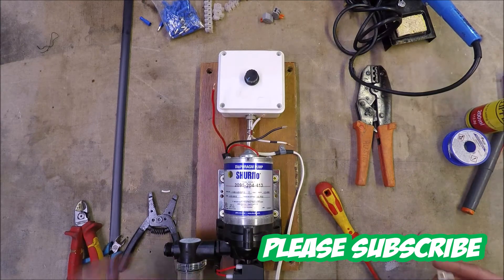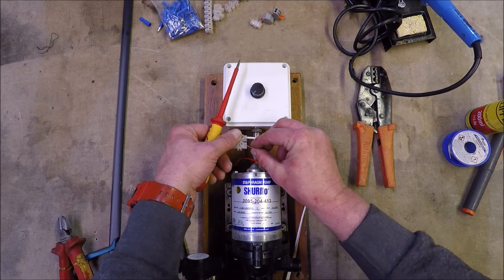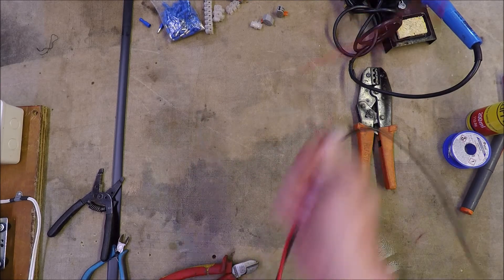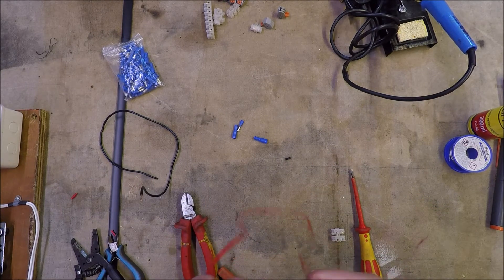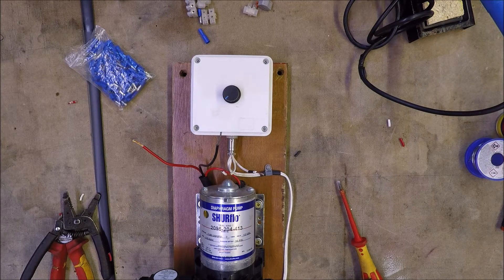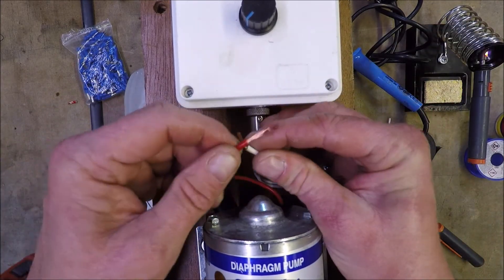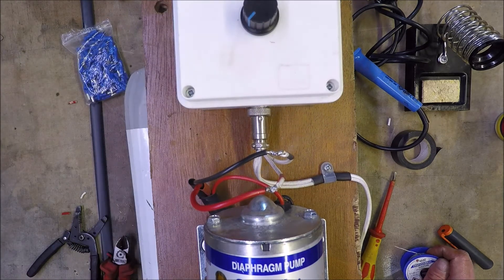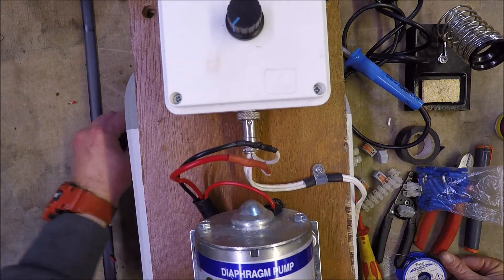WFP - Types of low voltage electronic connectors / connections Video Part 2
Welcome to another hints & tips style video from AW Services

If you ignore this warning and proceed to use these methods on mains electricity you do so at your own risk.

NOTE: Due to the overall length of this video before editing I have broken it down into two parts, Part 1 & Part 2, Don't be surprised when it ends suddenly as there is another part to watch.

This video has been made to assist members of the water fed pole window cleaning community & members of the Window Cleaning Forum.

In this video I share my best methods of making low voltage electrical connections to a 12v diaphragm pump as an example / training aid.

I talk through four of the most common types of connector / connections that can be used to safely and effectively when needing to connect various components into a low voltage circuit such as a window cleaning water fed pole style backpack system or van installation.

Type of connections / Connectors used:

1, Wago connectors
2, Block / strip connectors (chocky blocks)
3, Bullet crimp connectors
4, Solder joints (Soldering)